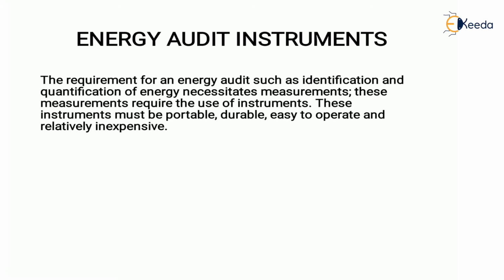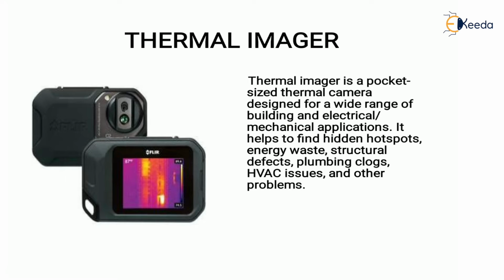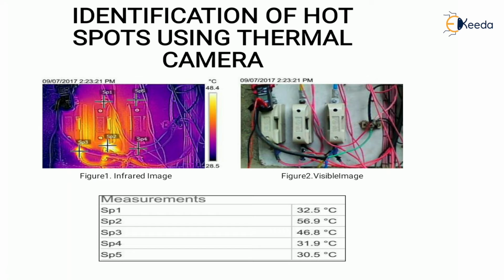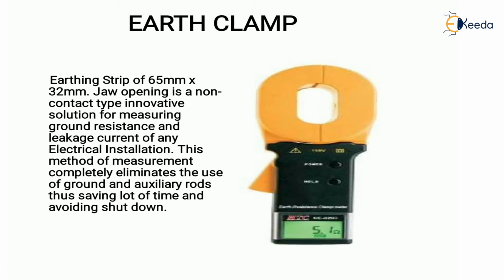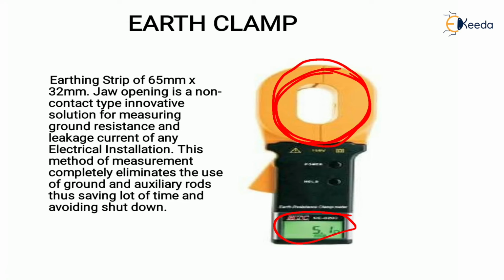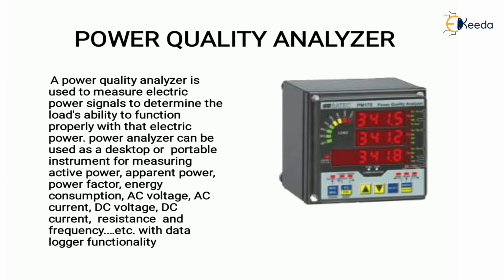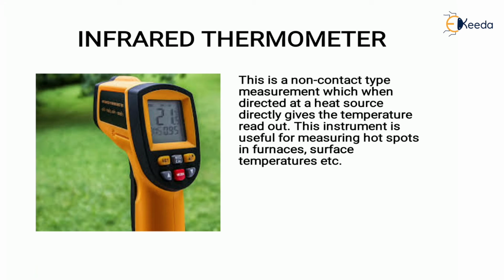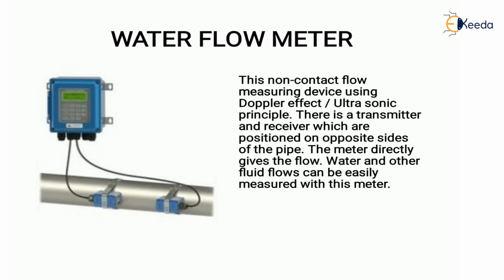Energy Audit Instruments - Energy Audit - Design, Management and Auditing of Electrical Systems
Subject - Design, Management and Auditing of Electrical Systems

Video Name - Energy Audit Instruments

Chapter - Energy Audit

Access the Complete Playlist of Subject Design, Management and Auditing of Electrical Systems -

Happy Learning!